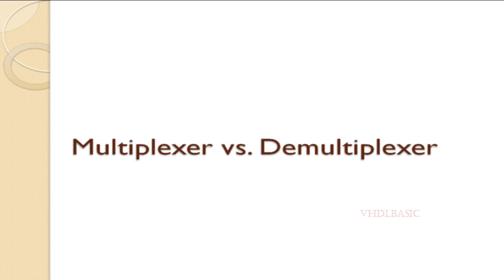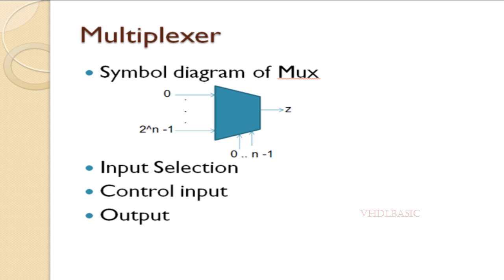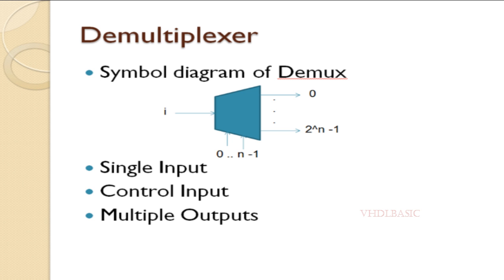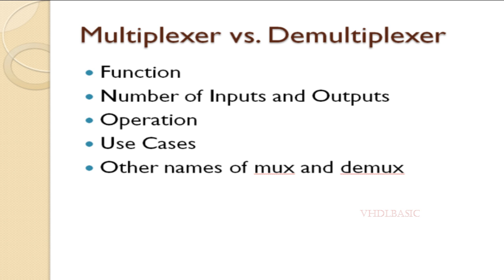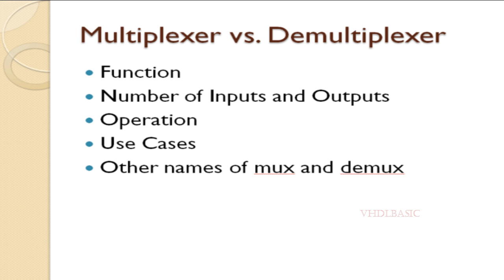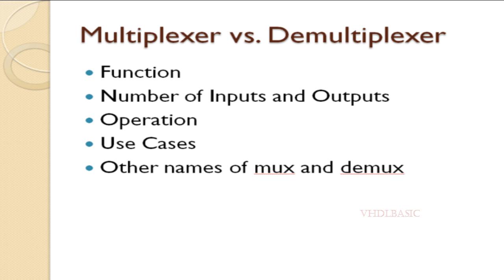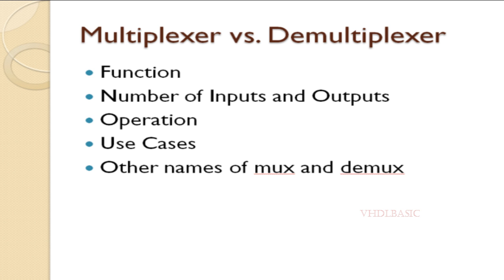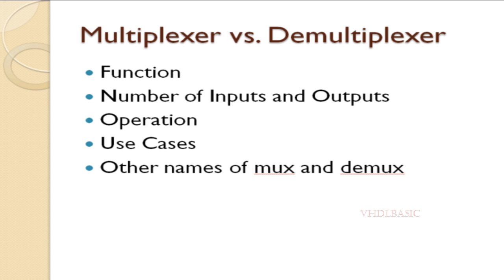Explained Multiplexer vs Demultiplexer in digital electronics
A multiplexer, often abbreviated as "mux," is a digital electronic device or integrated circuit (IC) that is used to select one of several input signals and route it to a single output. It is a fundamental building block in digital electronics and plays a crucial role in data routing and switching applications.

A demultiplexer, often abbreviated as "demux," is a digital electronic device or integrated circuit (IC) that performs the opposite function of a multiplexer. While a multiplexer selects one of several input signals and routes it to a single output, a demultiplexer takes a single input and routes it to one of several possible outputs, based on a control input.